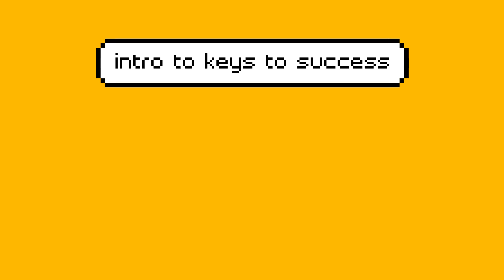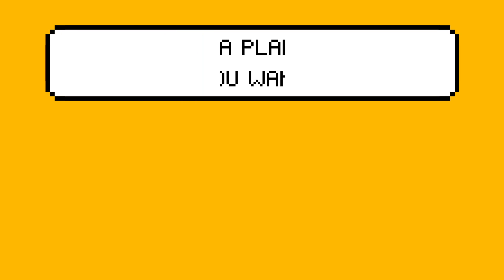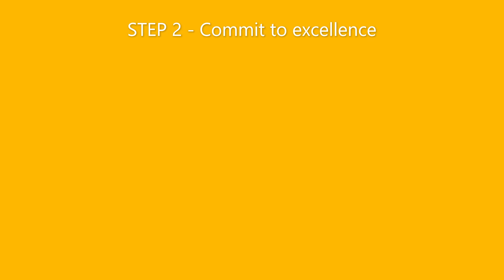How to Create Success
Welcome to the channel! Make sure to let us know what you think! Gus coming at you with a banger today boys!
Today's topic is creating success for yourself! We're going to be adding motivation videos regularly, so let us know what you think of 'em!

And remember, right now Jake and Logan Paul run the internet. In two years it'll be all about The All Around Channel!